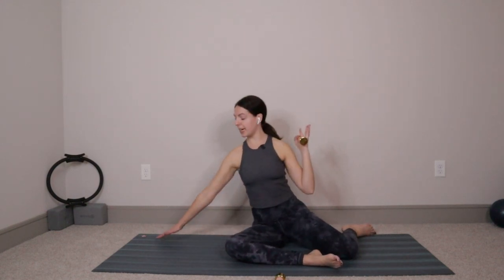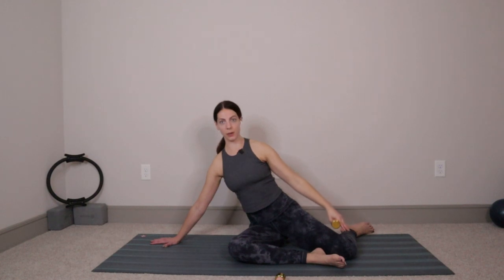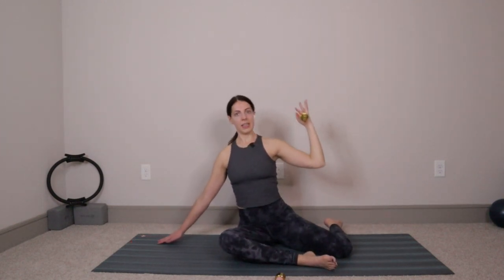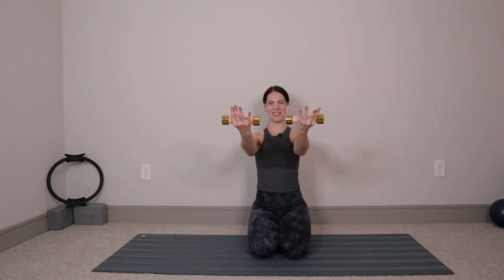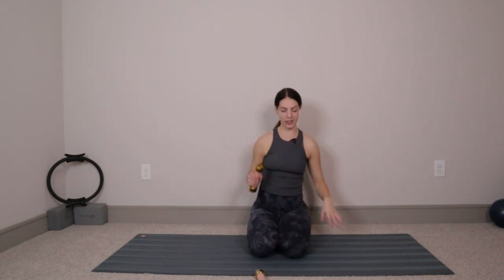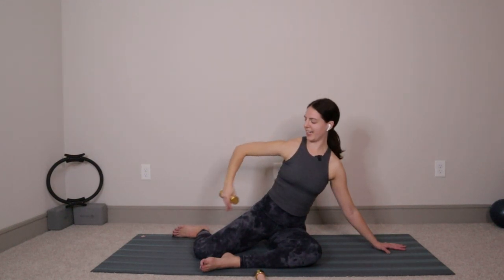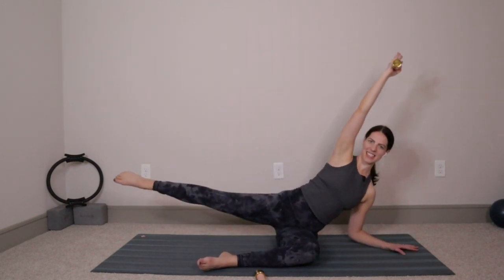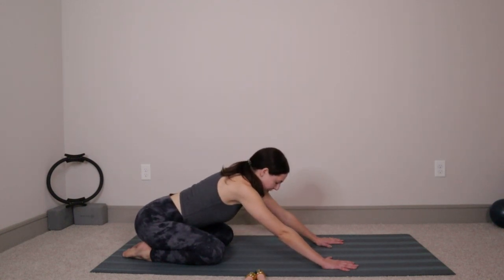VLOGMAS DAY 7: 10 Minute Upper Body Pilates Workout with Light Dumbbells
Welcome to Day 7! It's an upper body workout and tbh these are few and far between on my channel (or at least I feel like they are). Grab some light dumbbells, I am using 3lbs, and I honestly wouldn't go higher than that!